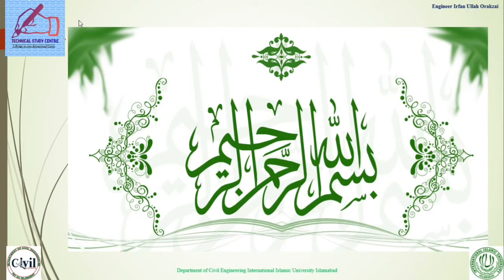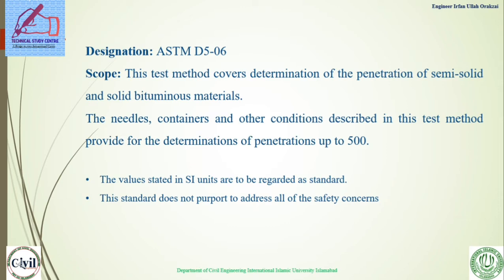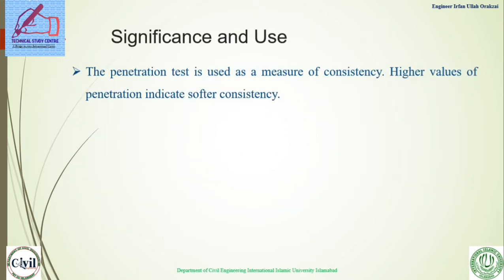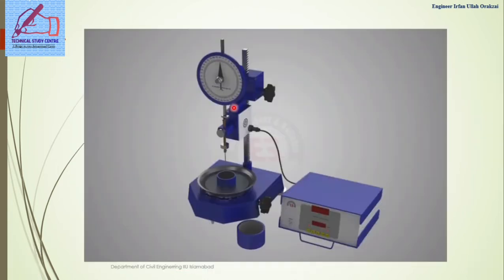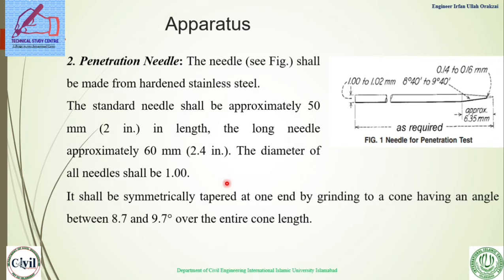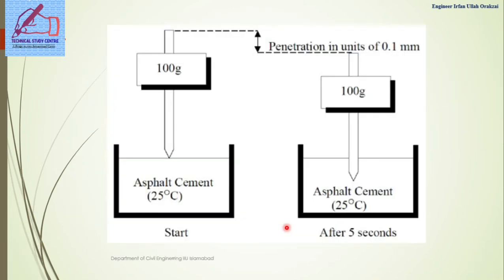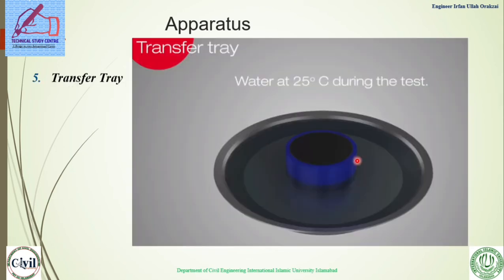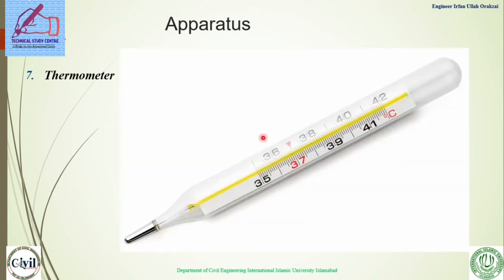Standard Test method for penetration of bituminous material. ASTM D5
ASTM D5 which describes tha laboratory methods and procedures for the penetration of semi solid and solid bituminous materials